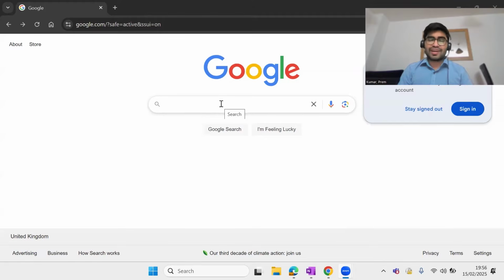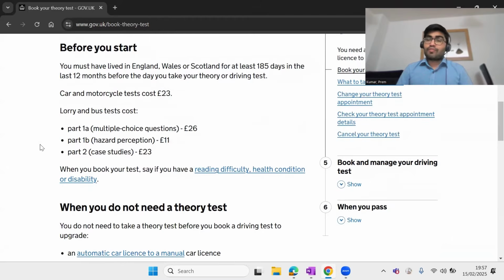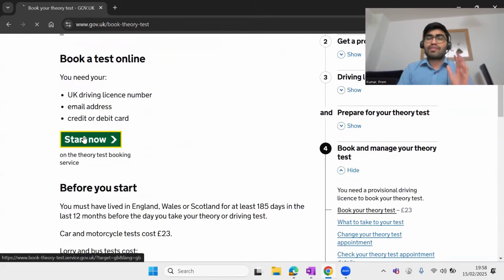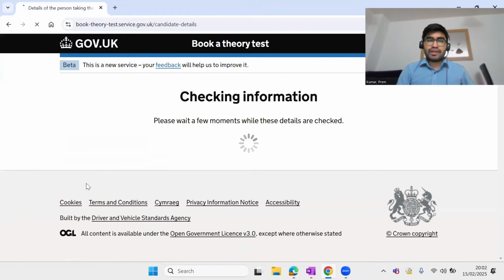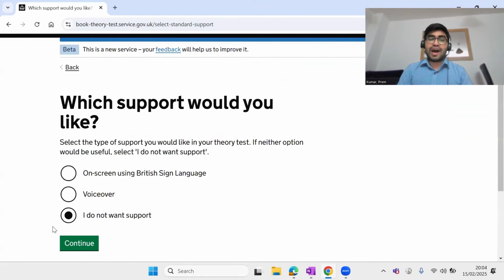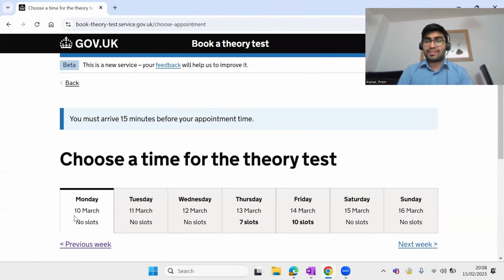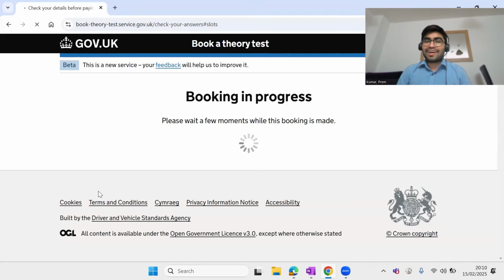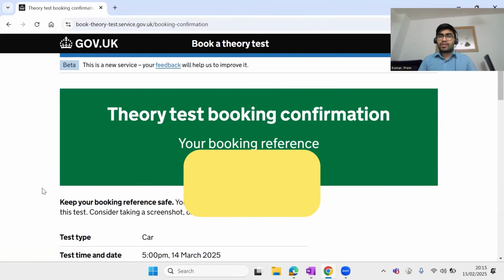How to Book Driving Theory Test UK 2025 Online 🇬🇧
Booking your UK Driving Theory Test can be tricky if you don’t know the steps—but don’t worry! This complete 2025 guide walks you through the online booking process, so you can secure your test date quickly and easily.

In this video, you’ll learn:
✅ How to create or log in to your DVSA account.
✅ Step-by-step instructions to book your theory test online.
✅ Tips for choosing the best test centre and date.
✅ How to avoid common mistakes that can delay your booking.
✅ How to check your test fees and confirm your booking instantly.

Whether you’re a first-time driver or need a refresher, this tutorial makes booking your Driving Theory Test in the UK simple, fast, and stress-free. Watch now and get ready to pass with confidence!

uk driving theory test preparation in hindi
how to prepare for theory test uk
uk driving theory test malayalam
which app is best for driving theory test in uk
what happens in a driving test uk
driving theory test uk 2025 hazard perception
uk driving licence for international students
uk driving theory test explained
uk driving theory test video
rules of the road theory test uk
driving theory uk road markings
what is the process of driving licence in uk
how to pass your driving test in uk
how many questions in driving test theory
how to pass the driving theory test
international driving licence for uk
road and traffic signs theory practice uk
how to use international driving licence in uk
what you need to know for driving theory test

provisional driving license uk
provisional driving licence uk address change
how to change address on provisional driving licence uk online
uk provisional driving licence address change
how to apply provisional driving licence in uk online 2025
Provisional Driving License UK 2025 Address Change Online Without BRP